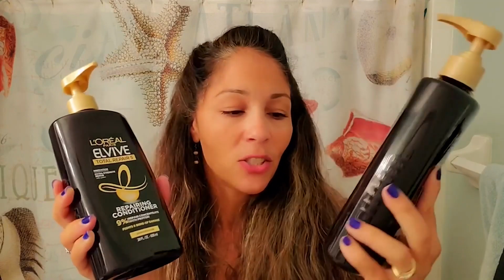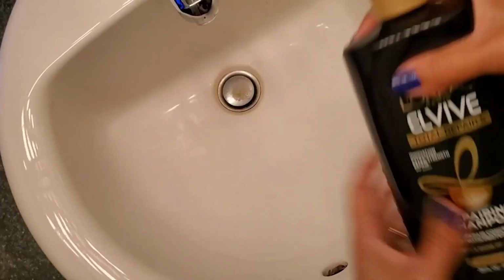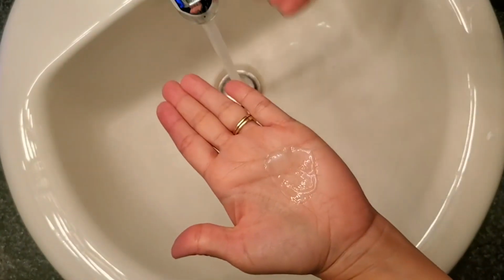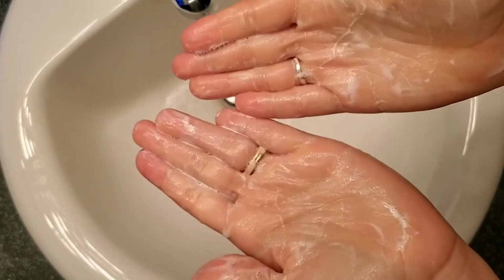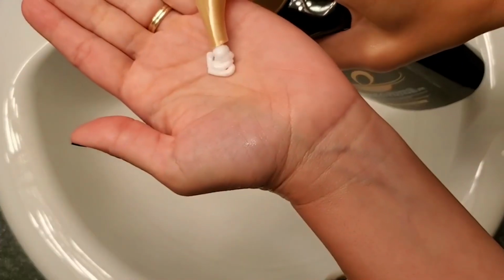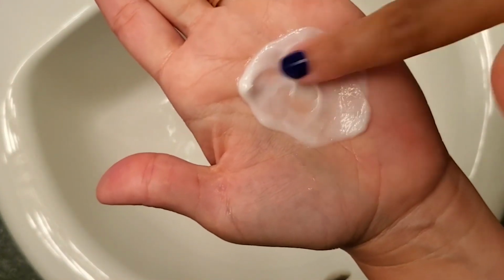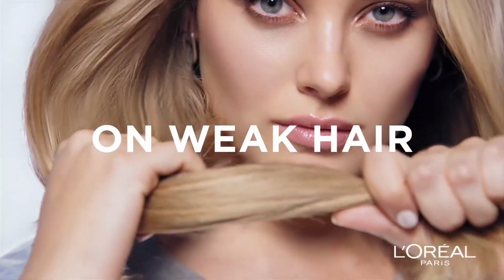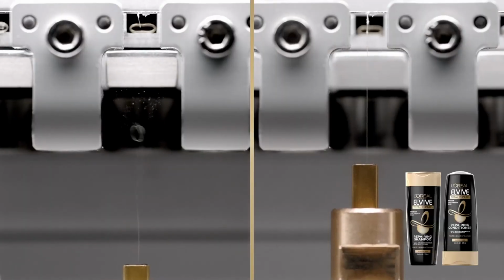L'Oreal Paris Elvive Total Repair 5 Repairing Review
Details Info

Expert Repairing Formula: L'Oreal Paris Elvive Total Repair 5 Repairing Shampoo and Conditioner set for silky, healthy, stronger, supple, and easy-to-style hair* *with the system.
Caring Ingredients: Formulated with caring ingredients, featuring up to 9 percent Repair Concentrate with Protein for silky, healthy-looking hair.
Indulgent Experience: Neither too rich nor too light, Total Repair 5 Repairing Shampoo and Repairing Conditioner create a perfect synergy of intense care without the weight down.
Irresistible Fragrance: L'Oreal Paris Elvive Total Repair 5’s offers a sophisticated floral, creamy blend with juicy green notes.
Complete Repairing Systen: Maximize results by using the L'Oreal Paris Elvive Total Repair 5 Power Restore Multi-Use Treatment.